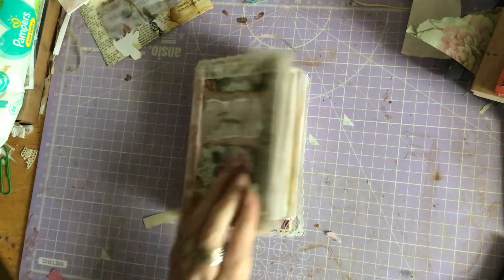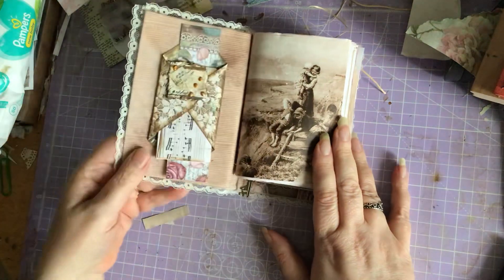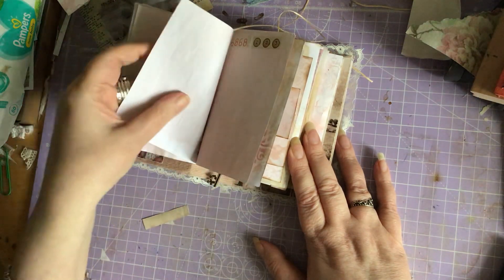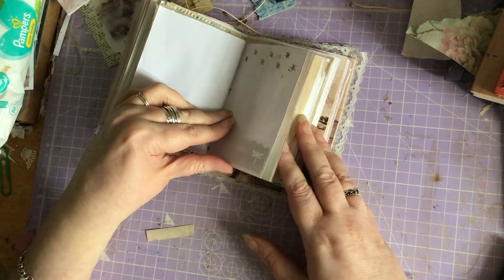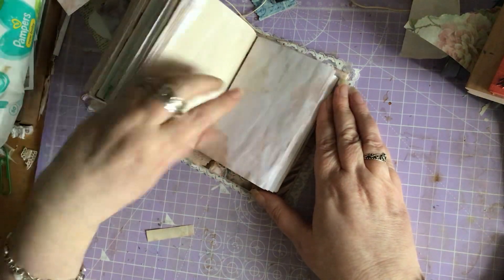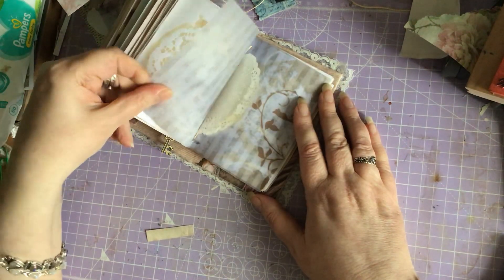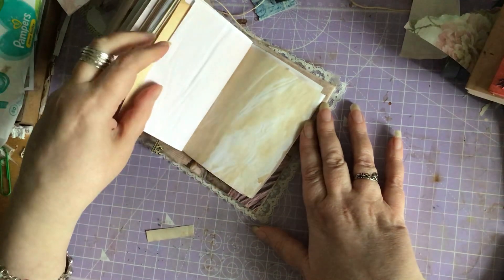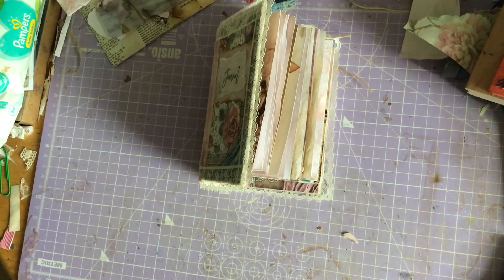Mini velvet rose Junk Journal - SOLD Thank you x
My latest mini junk journal, velvet rose :)

Please feel free to check it out in my etsy store :)